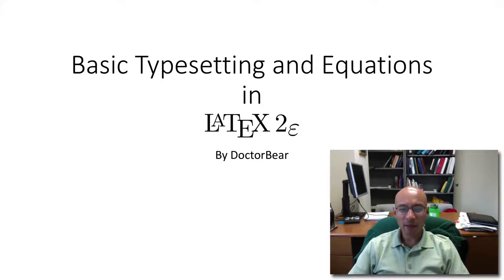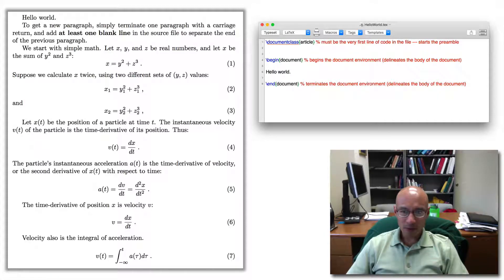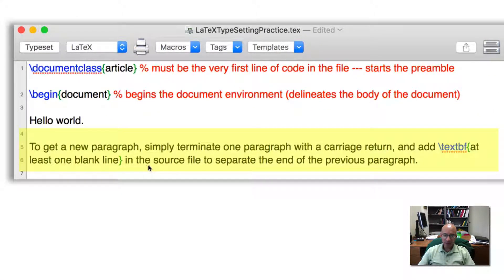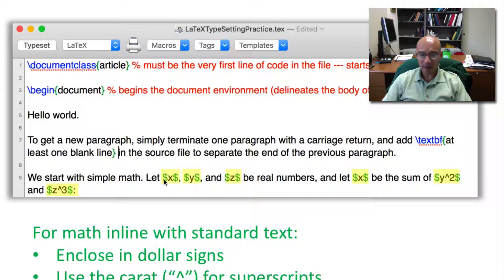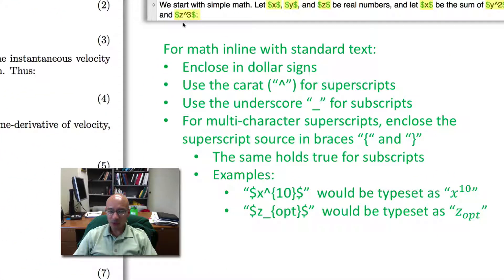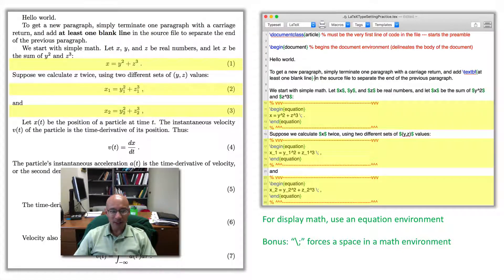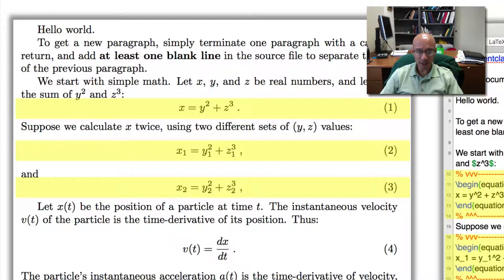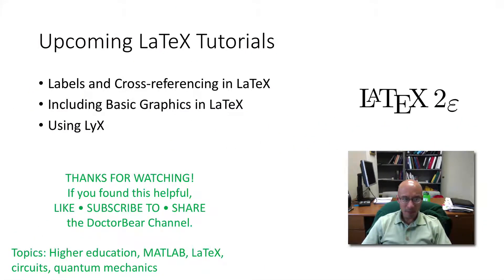Basic Typesetting and Equations in LaTeX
This is a tutorial on inserting basic mathematical typesetting and simple equations in the powerful LaTeX program. This follows a tutorial on how to obtain LaTeX for free and how to make a basic LaTeX document.